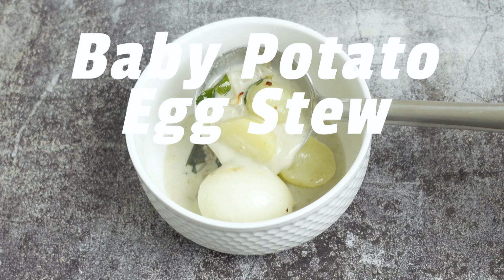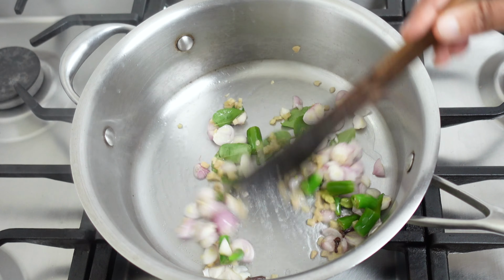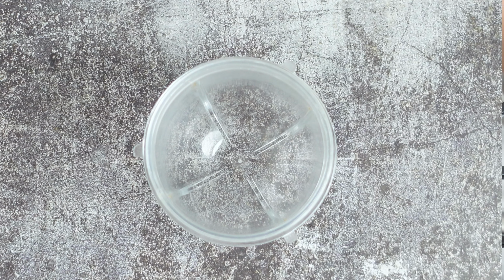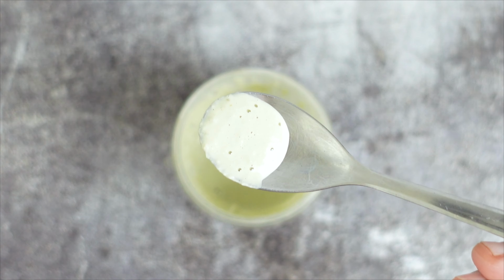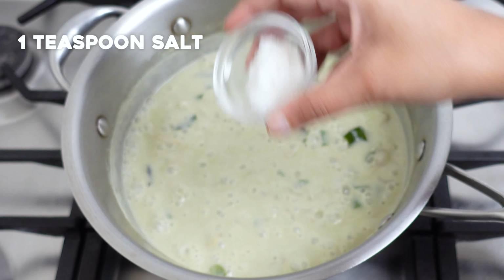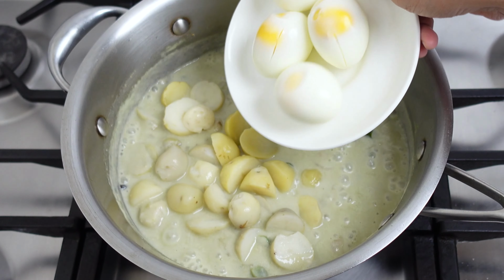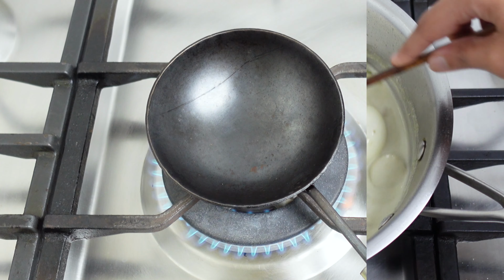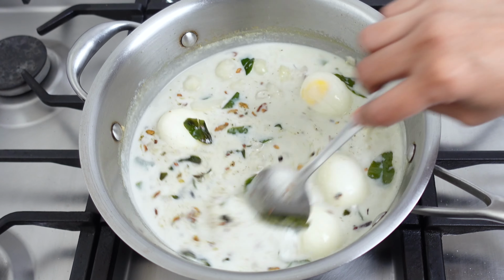Baby Potato Egg Stew | Side Dish For Appam And Idiyappam | Creamy Stew Recipe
Recipe for baby potato and egg stew made with the addition of a spicy cashew paste, herbs and spices. Perfect side dish for appam and idiyappam.

Main Ingredients for Egg Potato Stew

2 tablespoon coconut oil
3 cardamom
4 cloves
1 tablespoon  ginger, finely chopped
2 green chillies, chopped
2 sprigs curry leaves
1/4 cup Indian Shallots, sliced
1 cup water
1 teaspoon salt
500 grams baby potatoes, boiled and peeled
4 eggs, hard boiled
1 cup thick coconut milk

For the Stew Masala Paste

15 cashews
4 green chillies
1/2 teaspoon fennel seeds
1/4 cup water

For the tempering

1 teaspoon ghee
2 tablespoon Indian shallots, sliced
2 sprigs curry leaves
1/2 teaspoon black pepper powder

Method
Heat coconut oil in a pan. Coconut oil is preferred for this recipe. Add in the cardamom, cloves, finely chopped ginger, chopped green chillies, a few sprigs of curry leaves and some sliced shallots. Saute till the shallots are soft. Shallots aka the Indian sambar onions are preferred for making this recipe. If you cannot get hold of shallots, regular onions can also be used but first preference would be for shallots as they are sweet, mild and are perfect for the stew.

While the shallots are frying, make a stew paste. Take a small blender and add in the cashews. Cashews give a nice body to the stew. Add in the green chillies - adjust the green chillies according to your taste, add in the fennel seeds and little water to grind. Grind the mixture to a really fine paste.

The ground mixture should be smooth and creamy. Add in the ground paste to the pan. Add in a cup of water along. Mix well to combine. Cover the pan with a lid and cook the mixture for about 3-4 minutes on a low flame. The cashew paste must be cooked by this time and the gravy should look very creamy.  Add in the salt.

Take about 500 grams of baby potatoes that have been boiled and peeled. Keep the potatoes bite size. If the potato is a little big, halve them so all the potatoes are of uniform size. Add the potatoes to the pan.

Take about 4 hard boiled eggs and make small gashes for the stew to penetrate into the eggs. You can keep the eggs as whole or halve them. It's totally up to you. I like to keep the eggs whole. Add the eggs to the pan. Add in a cup of coconut milk along. Canned coconut milk can also be used for this recipe. If using home made coconut milk, use thick coconut milk. Mix well to combine. Let it simmer for a couple of minutes.

In the meantime, let's make a tempering for the stew. Heat ghee in a small tempering kadai. Add in the sliced shallots and the curry leaves. Roast them in ghee on a medium flame till golden. Once the shallots are golden, switch off the flame. With the flame switched off, add in the black pepper powder. Saute for a few seconds for the pepper powder to become aromatic. Add in the tempering to the stew.

Our delicious baby potato egg stew is ready. It can be served with appam or idiyappam.
Shot With - Sony ZV 1